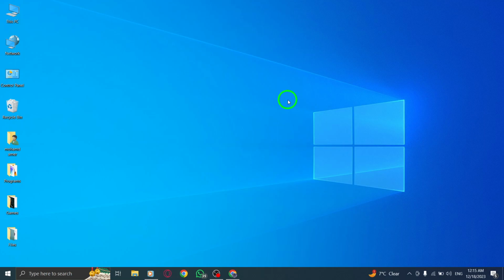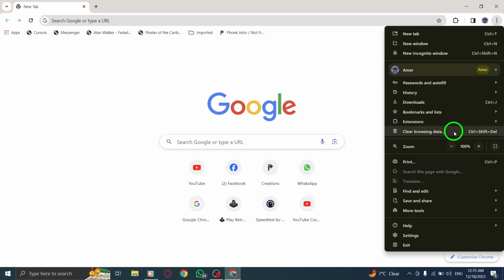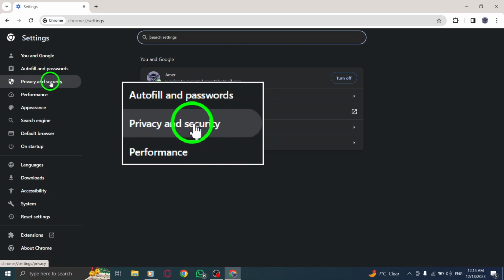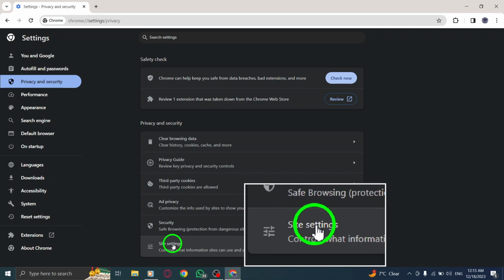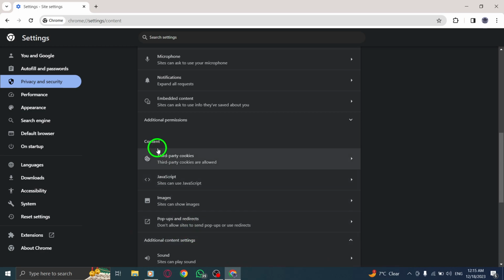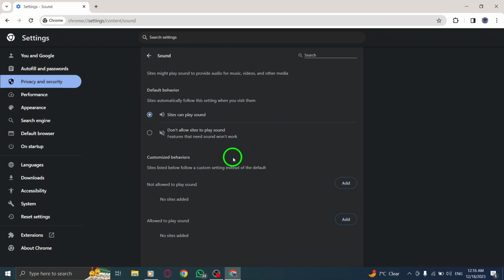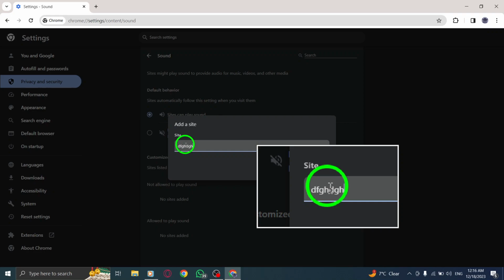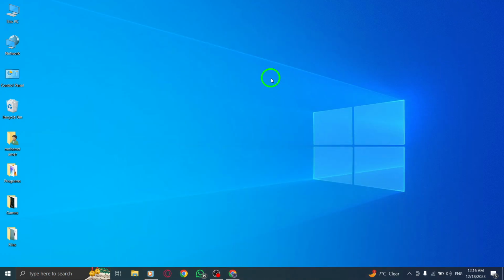How to Allow Sounds in Specific Site in Chrome on PC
Learn how to allow sounds in specific sites in Chrome on your PC with our step-by-step tutorial.

Step 1: Open Chrome.
Step 2: Click on the 'More' icon at the top right.
Step 3: Select 'Settings.'
Step 4: Go to 'Privacy and security.'
Step 5: Click on 'Site settings.'
Step 6: Open 'Additional content settings.'
Step 7: Click on 'Sound.'
Step 8: Next to 'Allowed to play sound,' click 'Add.'
Step 9: Add your desired site.

Enhance your browsing experience by enabling sound playback for specific websites.